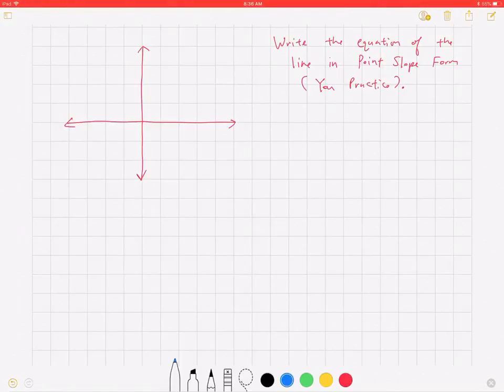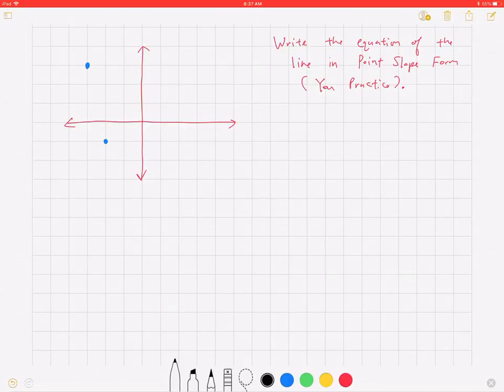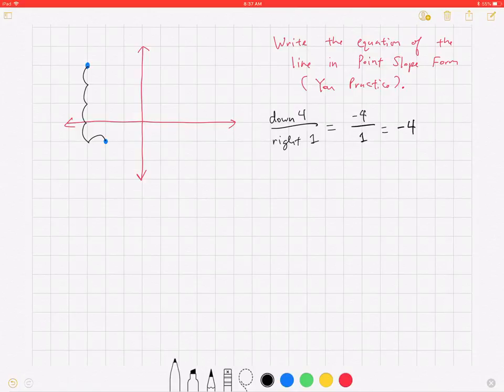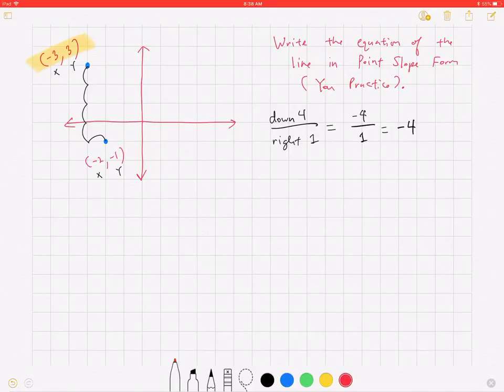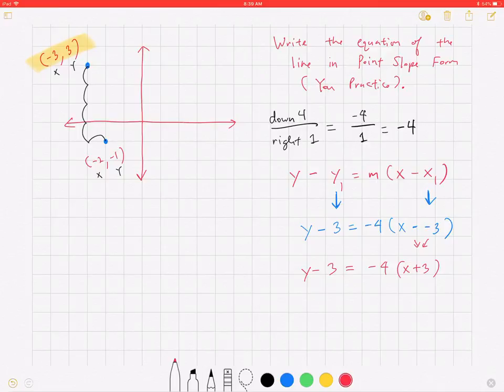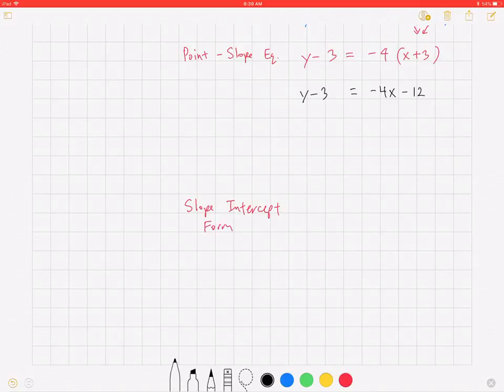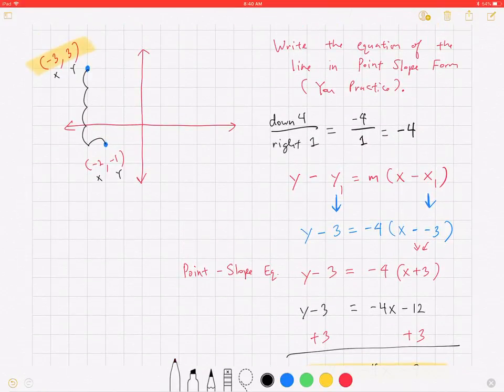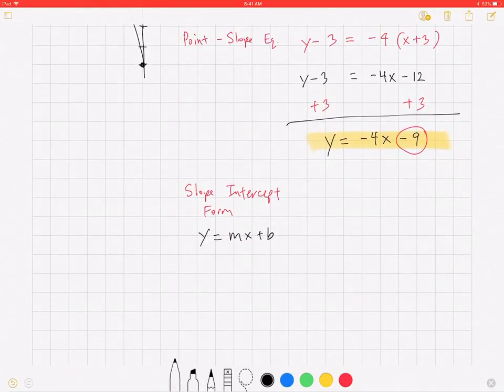Point Slope Form Part 3